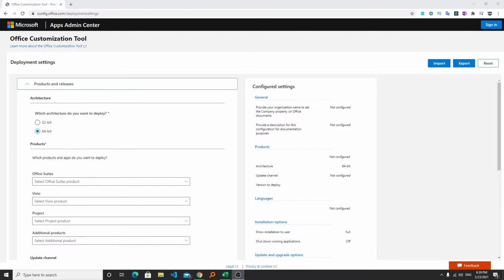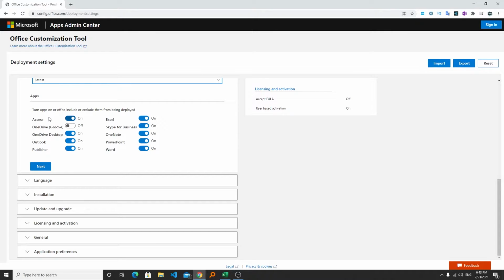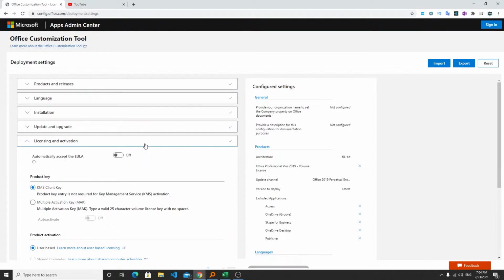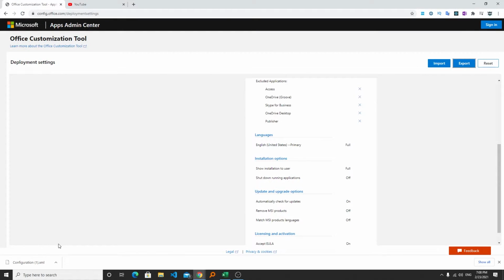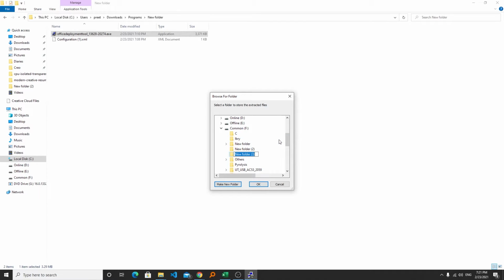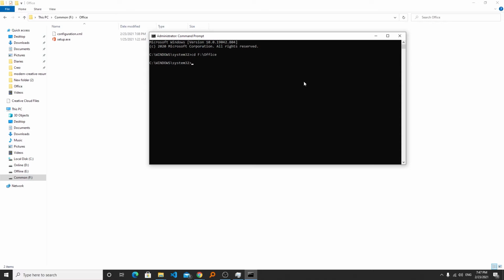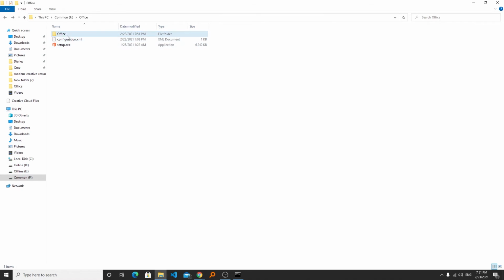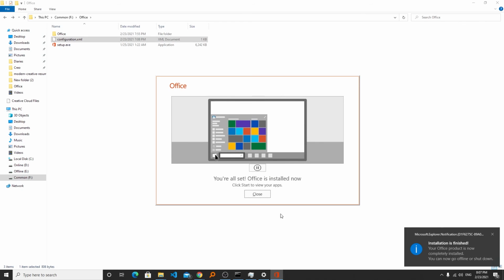How to install word, excel and PowerPoint only | Office deployment tool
Customize office Installer with Microsoft Office deployment tool
In this video, you will see how to customize the office installation and only install the programs that you actually use.

The benefit of such installation is avoiding unnecessary software installation, then improving the performance of your PC.

Timstamps:
0:00 Introduction
0:43 Setting Configuration.xml File
4:48 Office Deployment tool office 365 & Office 2019
6:45 Downloading Genuine office Set-UPoffice 365 & Office 2019
09:15 Install custom office 365 & Office 2019

View Web version